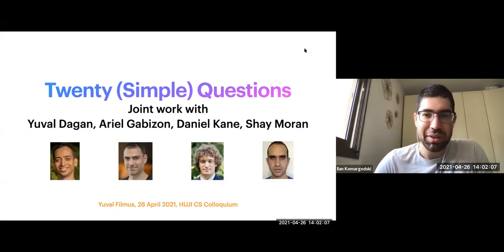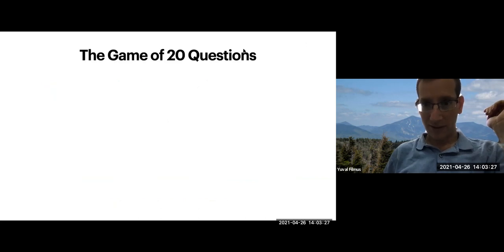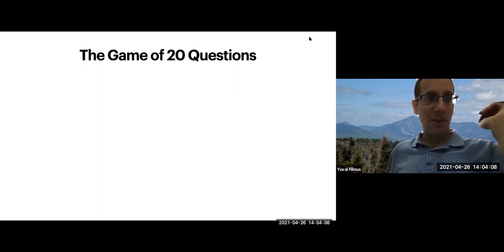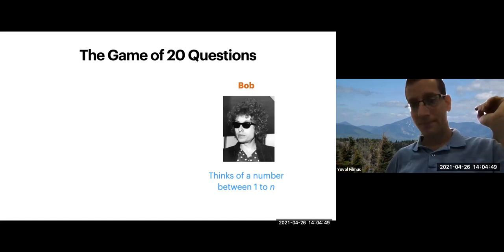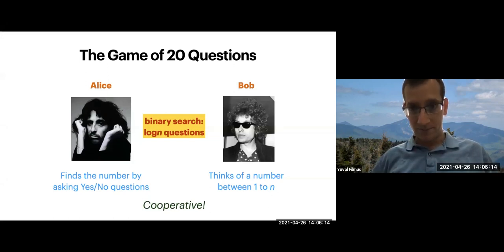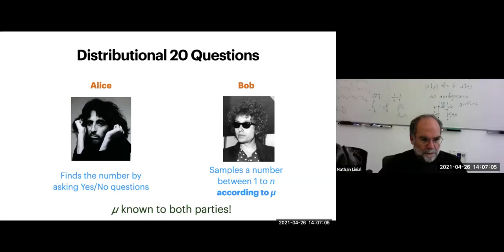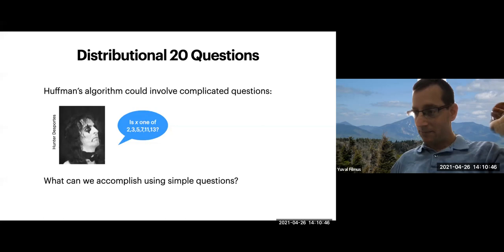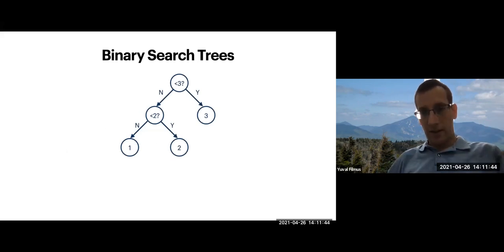Yuval Filmus - Twenty (Simple) Questions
Colloquium online lecture by Yuval Filmus (Technion), Apr 26, 2021, at The School of Computer Science and Engineering, The Hebrew University.

I am thinking of a number between 1 and 1000000. How many Yes/No questions do you need to reveal my number? This is the famous Twenty Questions game, usually not played with numbers. To spice up the game, I am choosing my number according to some distribution which you know, and your goal is to minimize the expected number of questions. This problem was famously solved by Huffman in 1951. However, the algorithm his method implies involves rather cumbersome questions. What can we accomplish using simple questions? What if I am allowed to lie a few times? Joint work with Yuval Dagan, Ariel Gabizon, Daniel Kane, and Shay Moran.